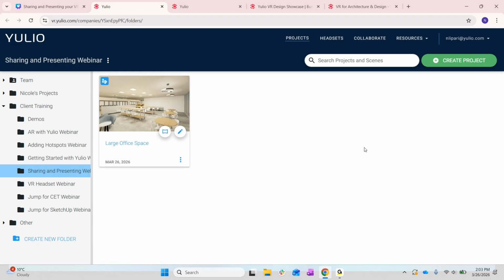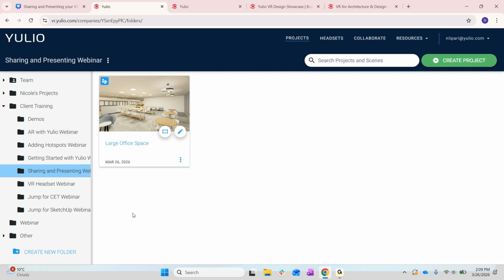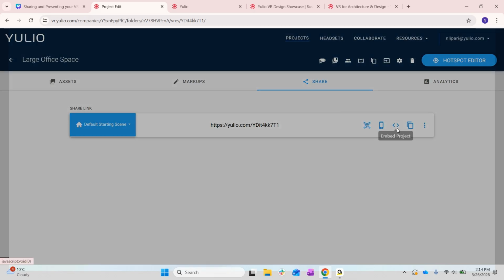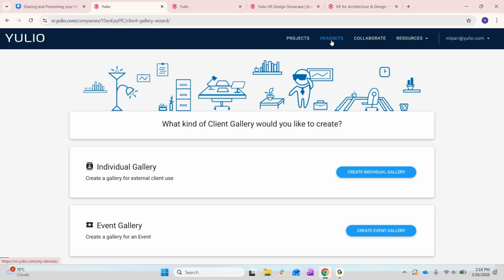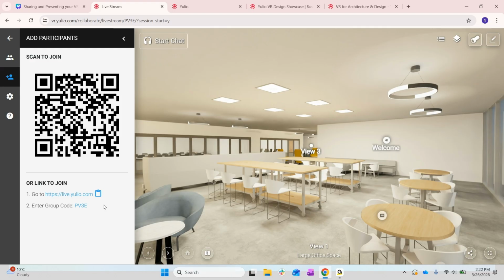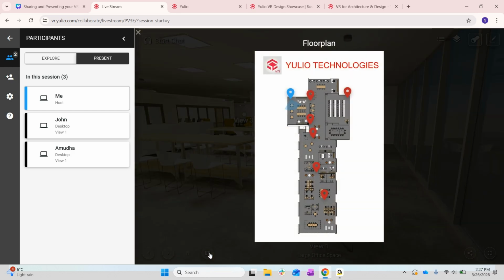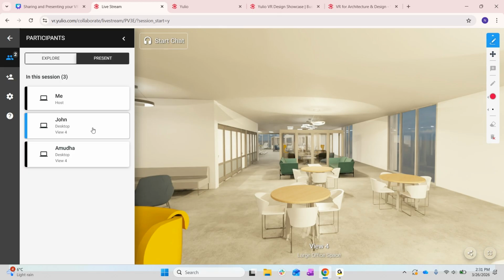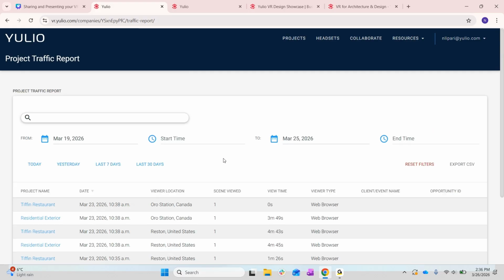Yulio Training Webinar - Sharing and Presenting your Yulio VR Projects - March 26, 2026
Discover how simple it is to share, showcase and present your VR projects straight from your Yulio account. During this session, we cover:

• Simple Sharing Tools
• Client Galleries
• Presenting with Collaborate
• Markups and Feedback
• Project Analytics